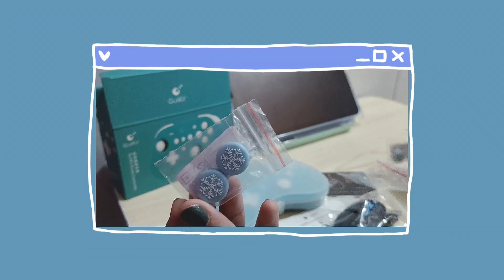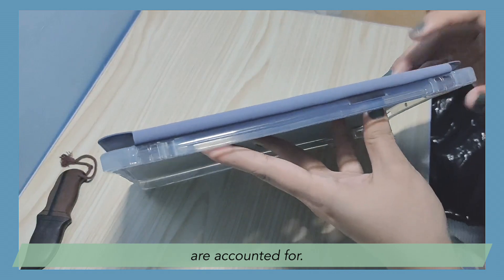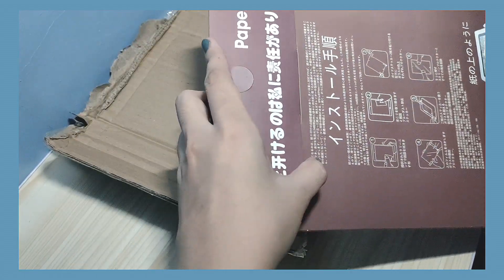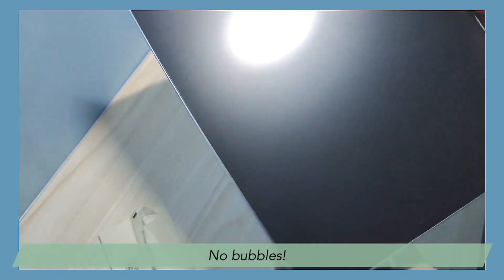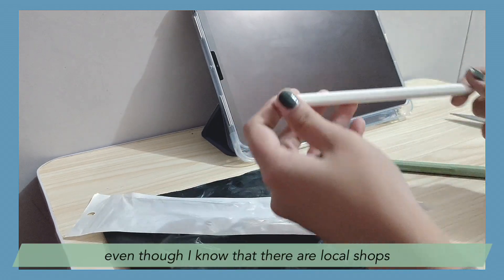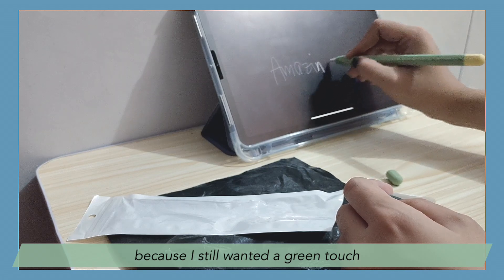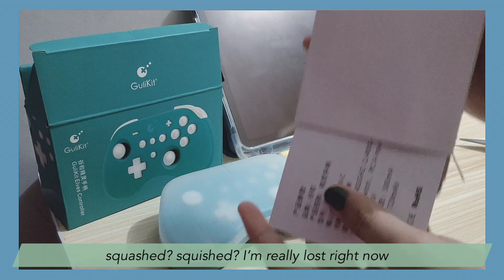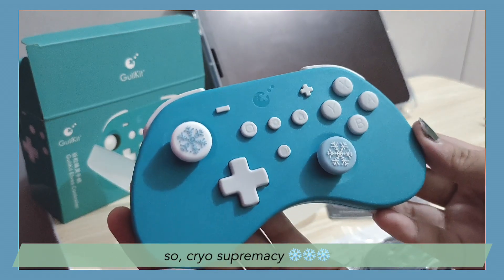ipad accessories ❄️ | gulikit elves ns18 controller, case, pencil sleeve and some genshin ✨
this week, we unbox the accessories we got for the recently purchased iPad Air 4. It’s also the first time I’ll be doing voiceovers for a video. Is it alright? Or should I stick to silent vlogs after all?

Stick around, have some coffee as you watch!

(Big thanks to PixelPlay store for the quick transaction for this one!)
(Big thanks to Level Up for this one!)

Chapters:
0:00 preview
0:30 iPad case
1:53 paper-like screen protector
4:17 apple pencil sleeve
5:15 gulikit elves controller
7:15 snowflake thumbgrips
8:40 genshin impact short test